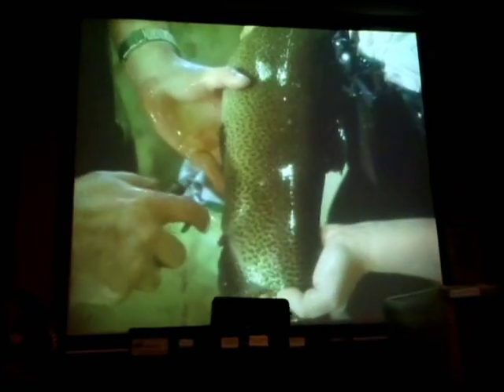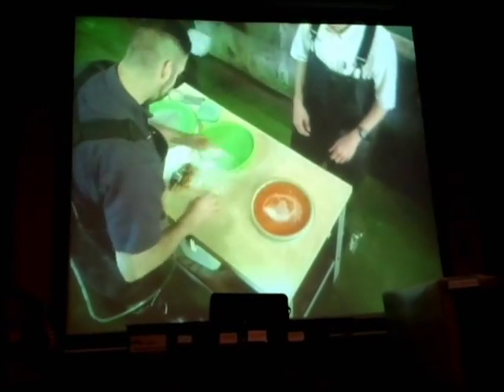Trout Farm Documentary (parody) - Artificial Insemination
Video that explains the process of Artificial Insemination of Trout.   Educational and Informational.   Just like the old films they used to show in school in the 60's, 70's, 80's.   Vintage educational film called, "How fish are made".